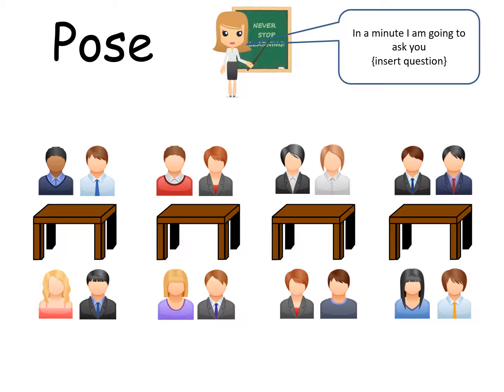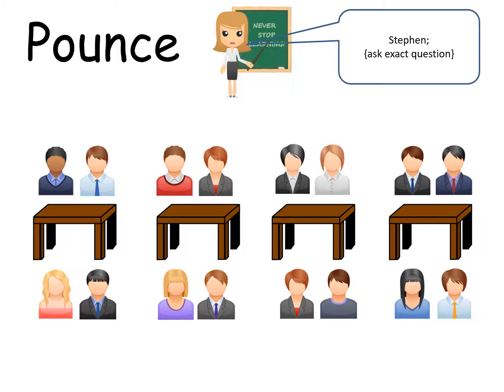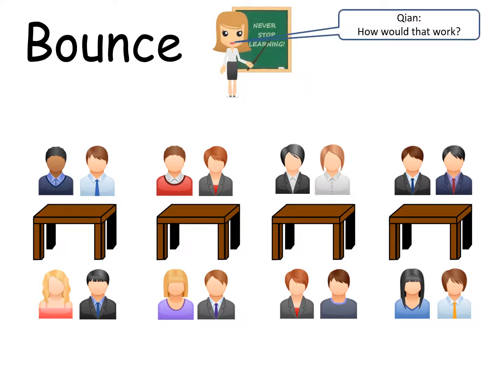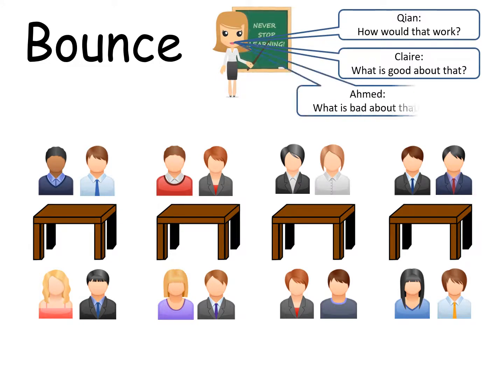Pose, Pause, Pounce, Bounce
My favourite teaching strategy for questioning learners